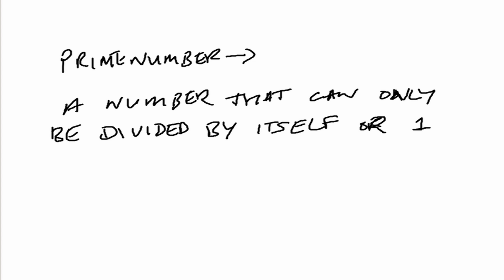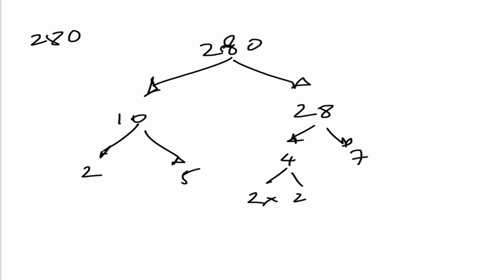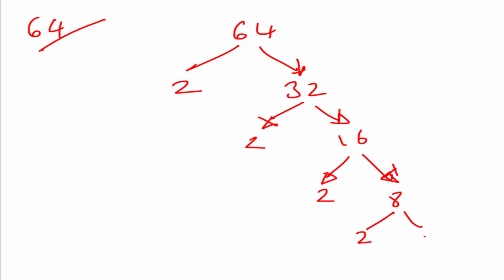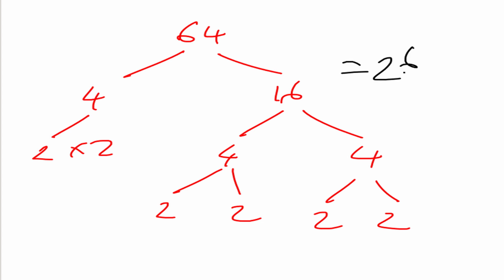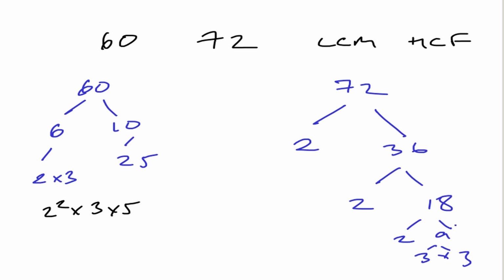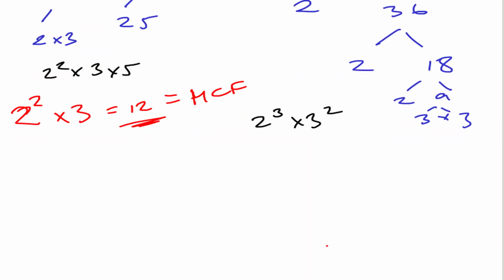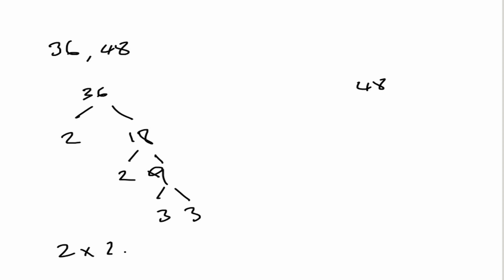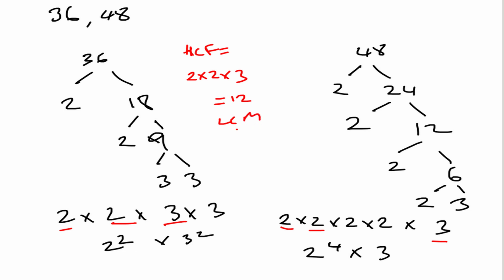PART 2 LCM HCF using Primie Numbers